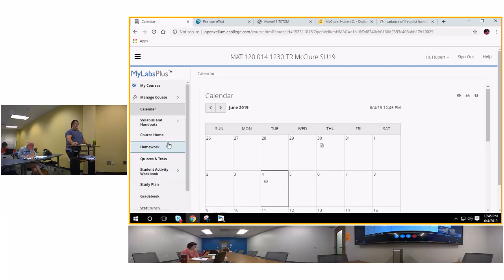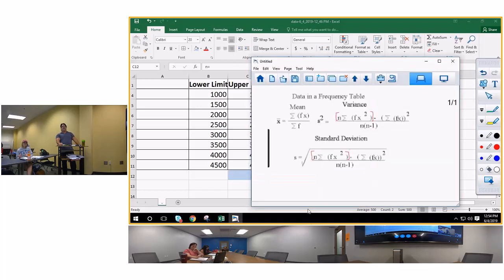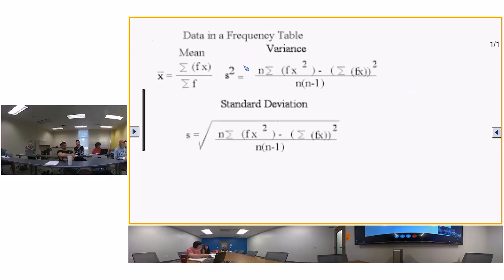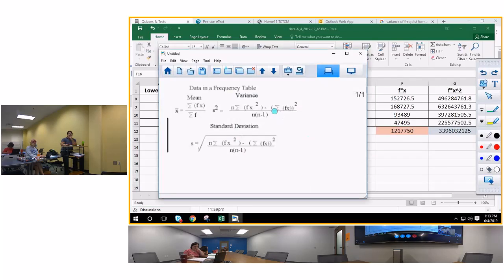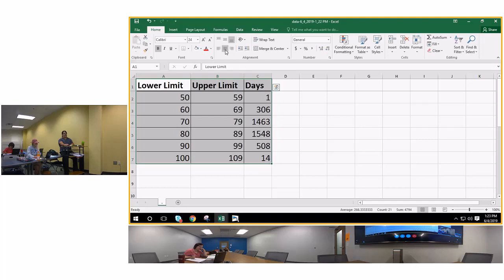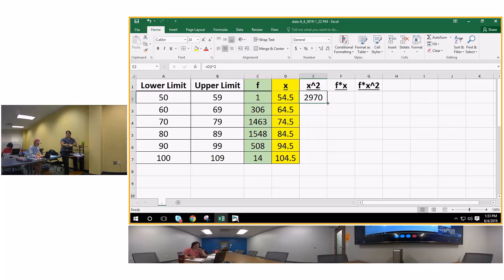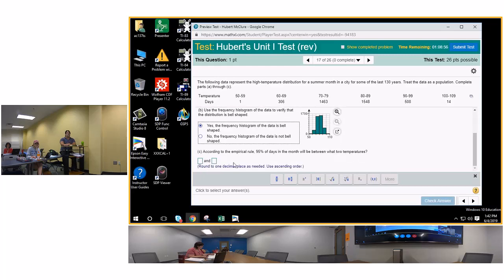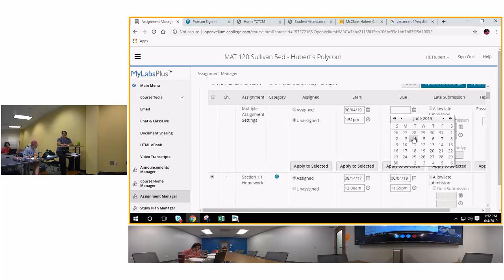FD mean var sd